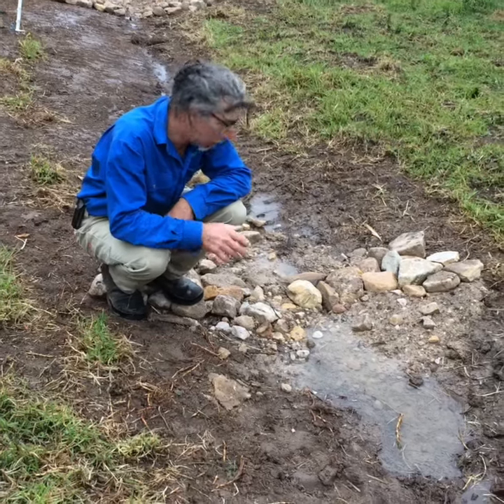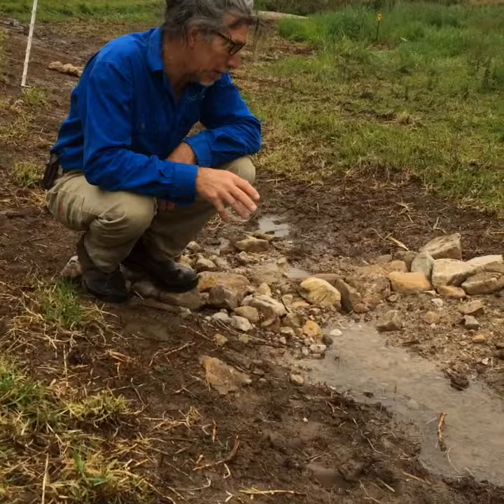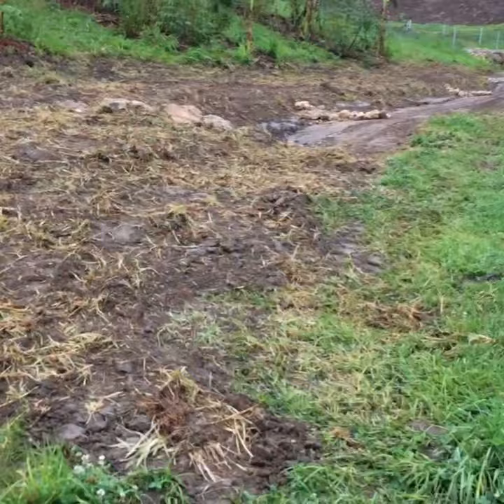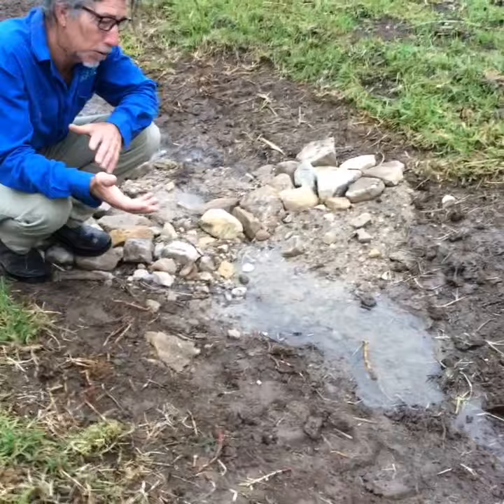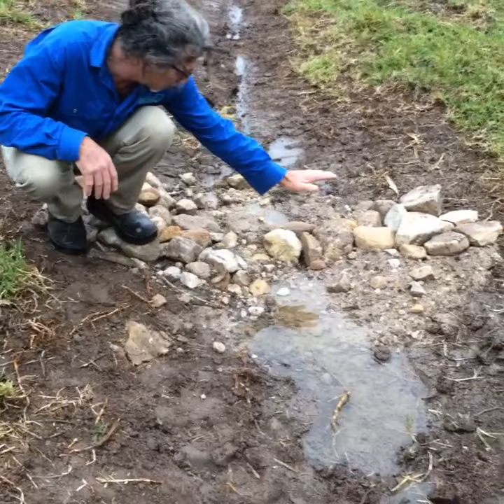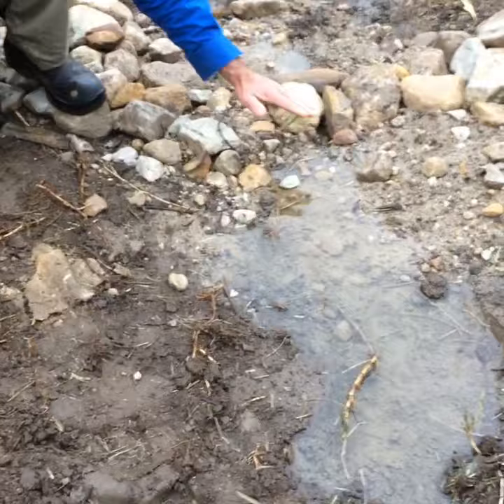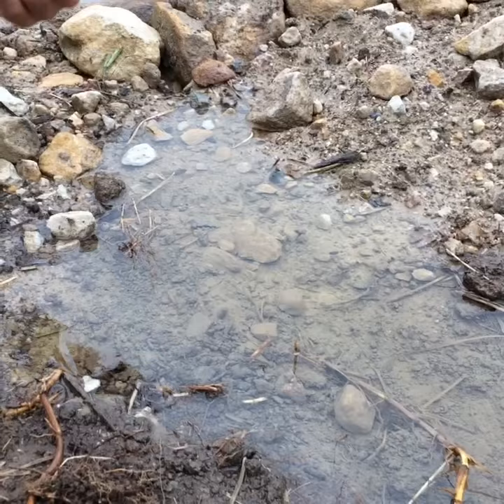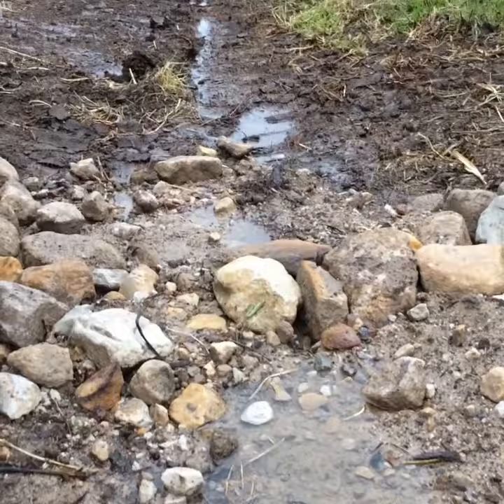one rock dams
one of the most simple ways to slow the speed of water moving down a drain rock groins is another termed used here in Oz. very simple they work like the shock absorber in your car